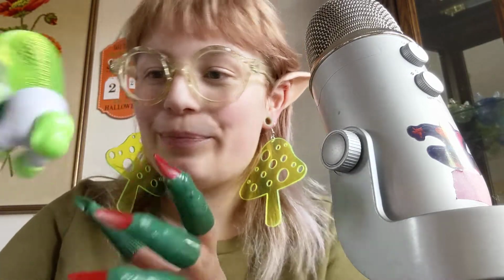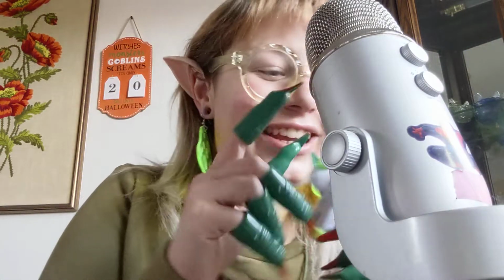{ASMR} Triggers with Spooky Witch Nails 💚 (tapping, mic scratching, etc.)